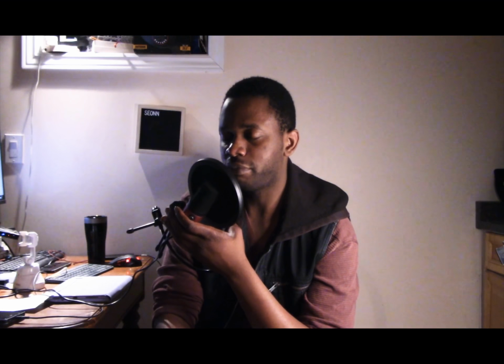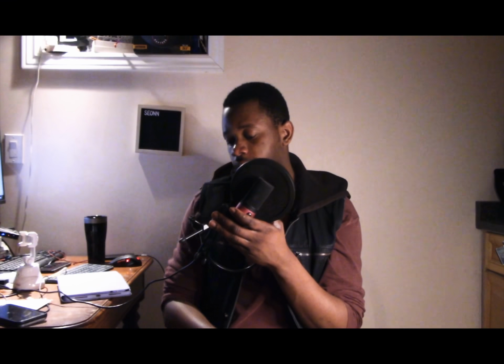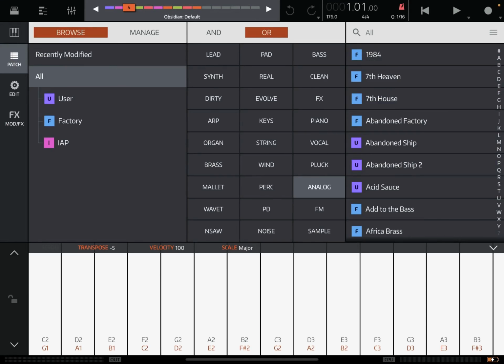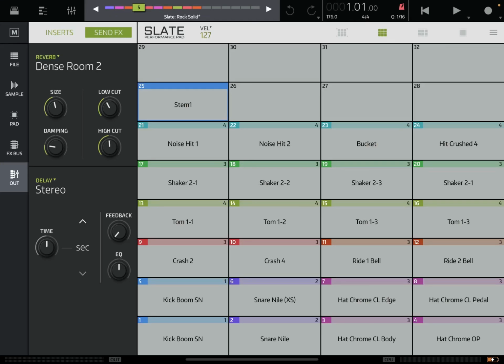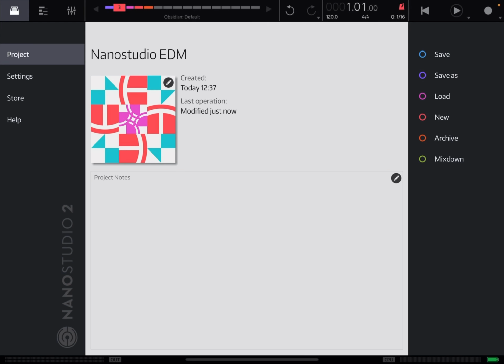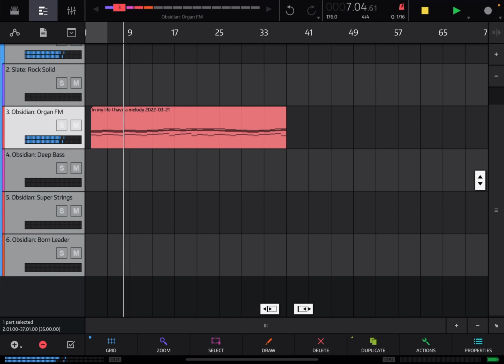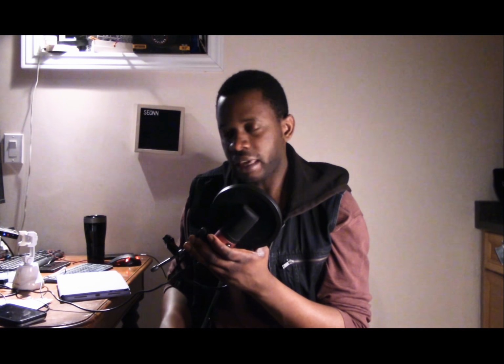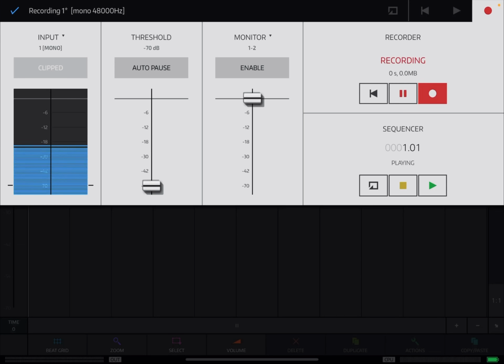Nanostudio 2 - An overview, review, and how to make a song with it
Using Nanostudio 2 reminded me why I really like producing on an iPhone/ iPad. The minimalistic UI, yet feature packed, the amazing drum kits found in Slate, Obsidian Synth, and an excellent MIDI workflow.

Yet, the lack of dedicated audio tracks was a bit of a limitation...well, sorta. I was able to make a song from an idea, and documented the process, as well as my thoughts on Nanostudio 2. Planning on a follow-up video on how I use Nanostudio 2 with other applications.

Anyways, here's the video. Hope you enjoy...

TikTok (shhh...don't tell my parents)

TImestamp
0:00 - Introduction
1:11 - Seven (7) reasons why I love Nanostudio 2
4:17 - Current Limitations of Nanostudio 2
4:59 - How to make a song with Nanostudio 2
6:23 - How to send MIDI to Nanostudio 2
7:07 - How to change sounds in Obsidian Synth in Nanostudio 2
7:35 - How to change the tempo, and add a Bass line
8:27 - How to add an AUv3 instrument in Nanostudio 2
9:33 - How to add Drums using Slate in Nanostudio 2
10:12 - How to Quantize Drums in Nanostudio 2
10:28 - How to record vocals into Nanostudio 2
10:51 - Final Result
11:50 - Summary, and thoughts about Nanostudio 2

Tags on topics I talk about regularly:
Koala Sampler, SP404, sampling hardware, reslice beathawk, audiolayer,Musical Scripting, Korg Gadget, Reason Compact, Reason,  and Nanostudio 2, music app design,AUDIOBUS 3, AUM, DRAMBO, Drambo, Ableton Live Max for iPhone, beatonal